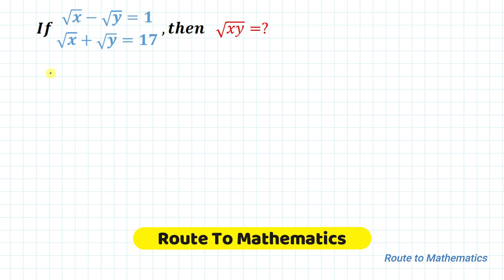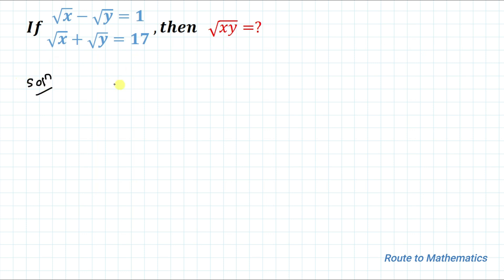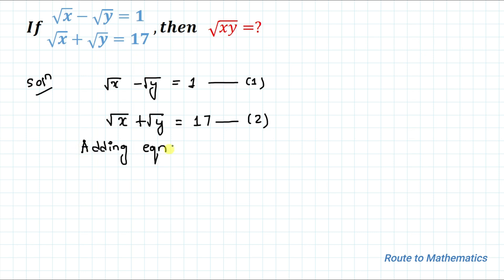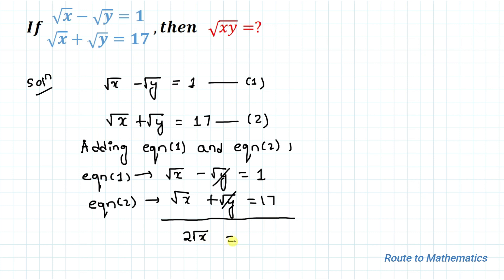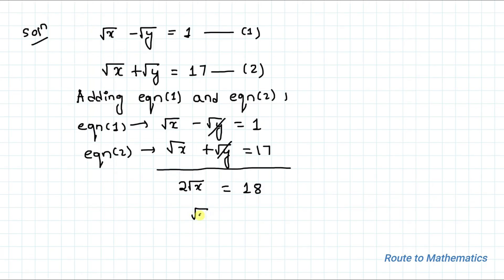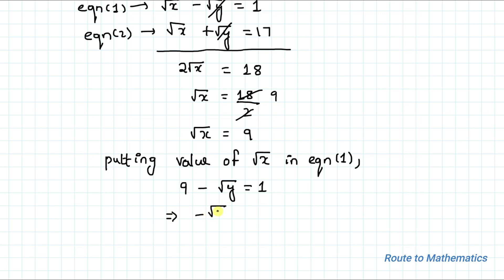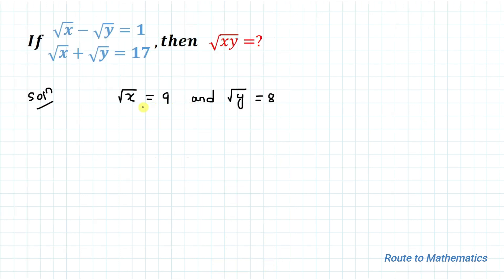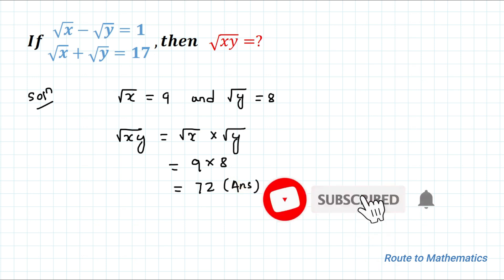Solve This System of Equation & Find The Value Of Sqrt(xy)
Hello everyone..

This channel is dedicated to give you video related short and easy tricks to solve mathematics question that are coming in lot of competitive exams .My all videos will make your basics of mathematics strong enough, if you are finding math's hard then after watching my videos , you will be fond mathematics.

About this video:
algebra
System of equation
algebra ssc
linear equation in 2 variable
elimination method
substitute method
graduate level
competitive exam question
ssccgl
premath
sybermath
mindyourdecision
routetomathematics
Prime Factors
Number of prime Factors